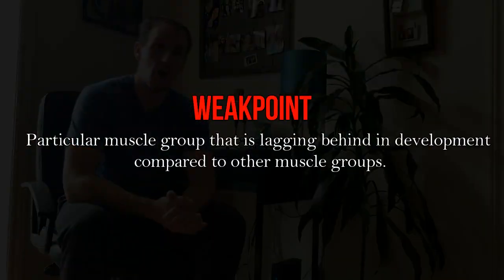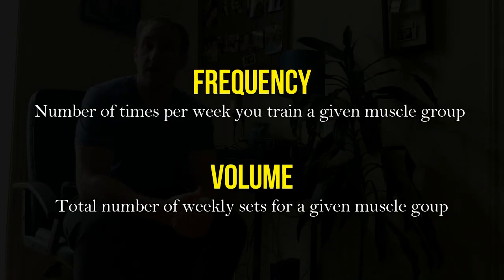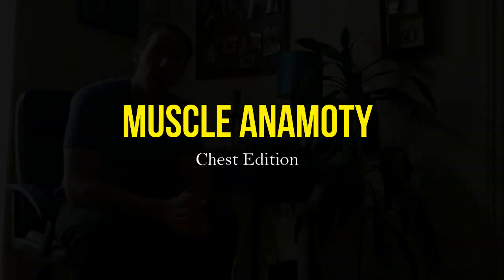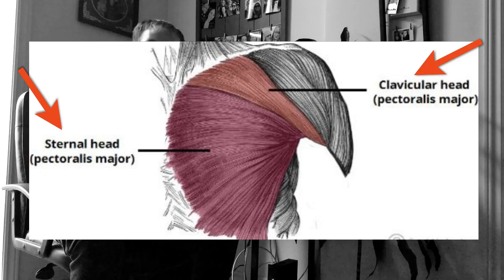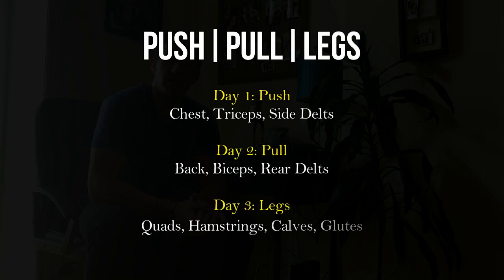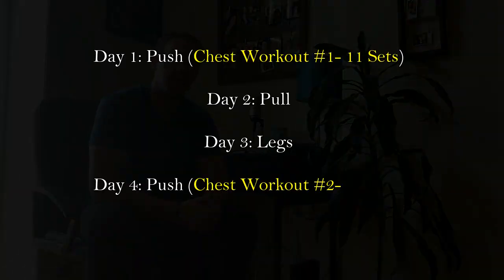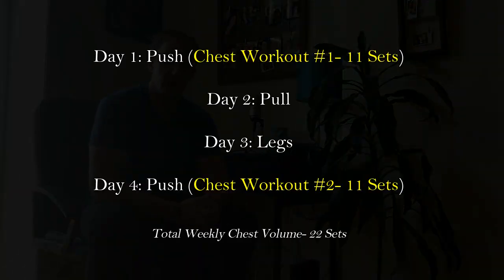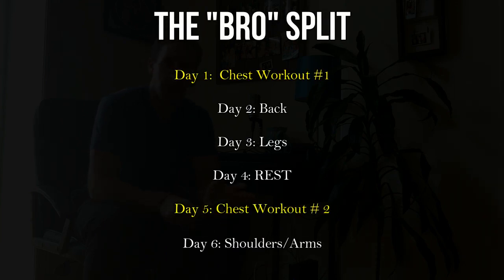EPISODE 1: CHEST WEAKPOINT TRAINING | WEAKPOINT WEDNESDAY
Welcome to episode 1 of my new series called Weakpoint Wednesday. Every Wednesday I'll be going over a new muscle group, with this week covering chest, that could be a weakpoint in your physique by explaining its anatomy, how to prioritize training it in a given split, the exercises that I feel are the most optimal for that given muscle group and a workout that you can implement directly into your training for improving that weakpoint!

My instagram is @marklewis902 so give me a follow!

To register for my online fitness coaching & to check out all the great FREE weekly content that I release, such as my fitness facts page and my East Coast Fitness podcast, visit my website:

I appreciate all the support and don't forget to check my website for my next fitness facts dropping October 14 , episode 10 my podcast will being released on Thursday, October 10th and episode 25 for my clean bulk series YouTube channel will be released on October 6th.